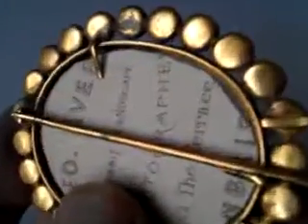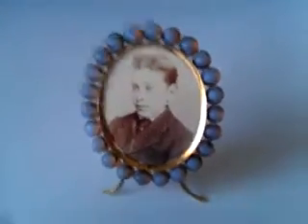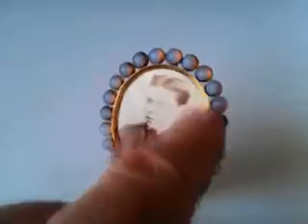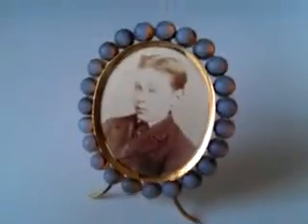July 22, 2013 2:38 PM